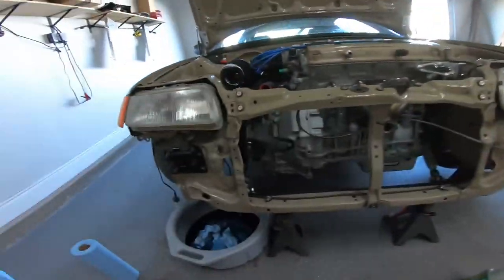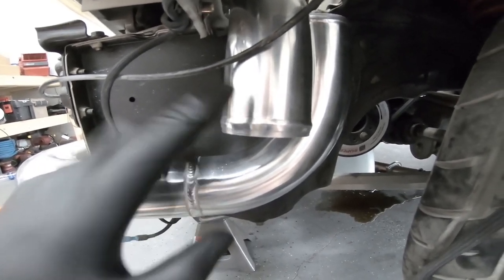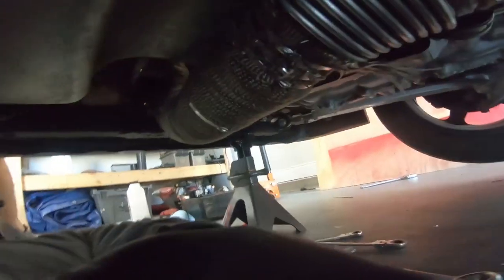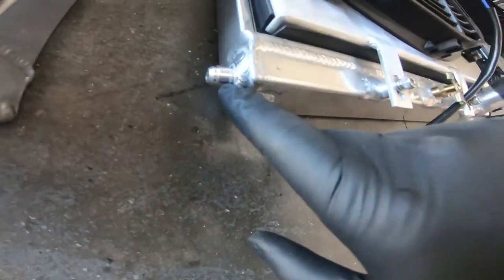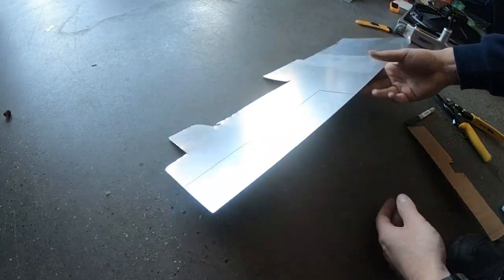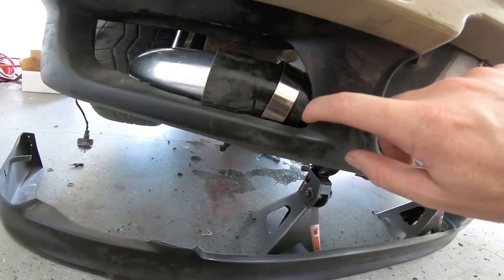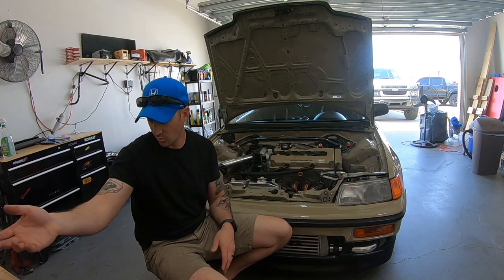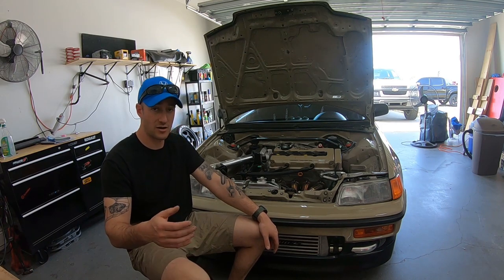Honda CRX Si Go-Autoworks R-X600 Kit GT2871r & Radiator Part 28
Overview/Install of the Go-Autoworks r-x600 turbo kit and radiator.

I appreciate everyone watching my videos and cannot thank you enough.